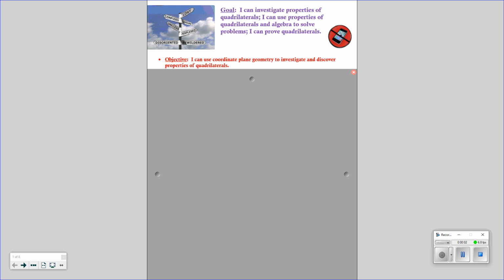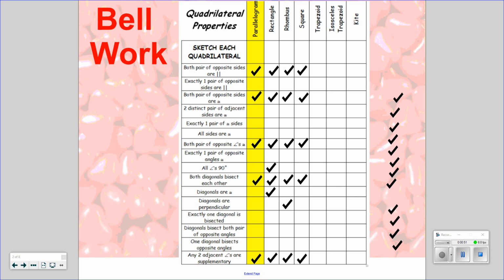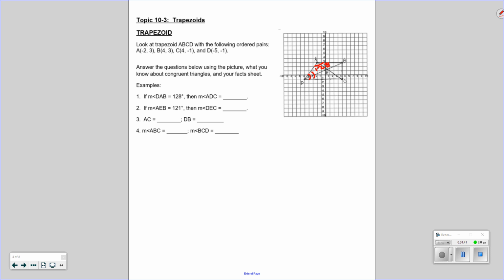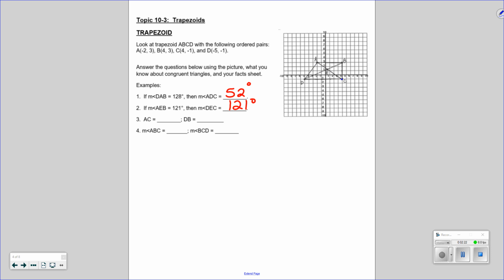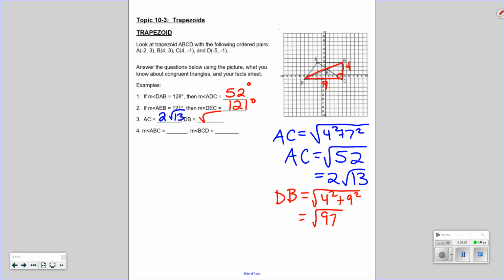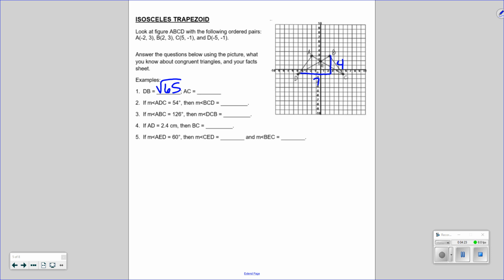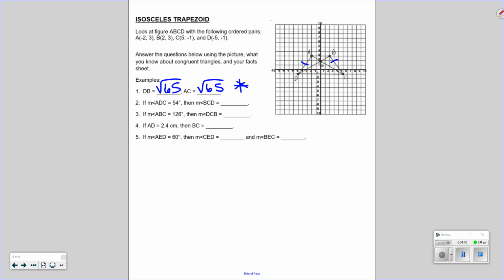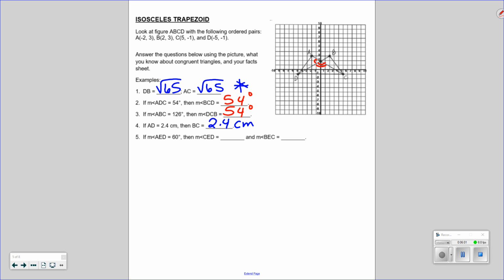Topic 10 3 Trapezoids